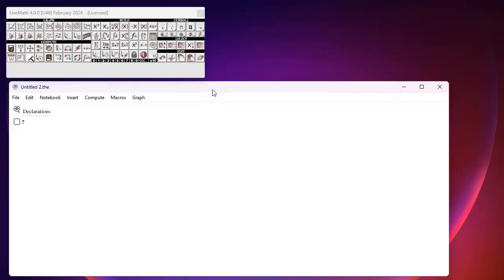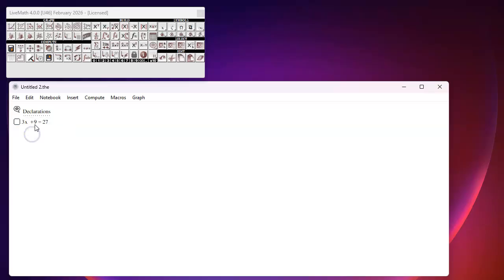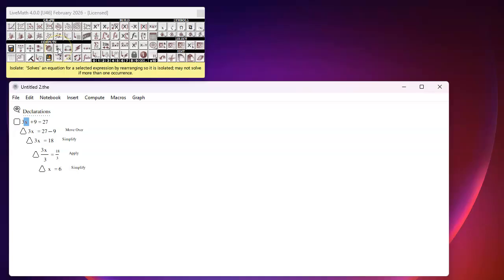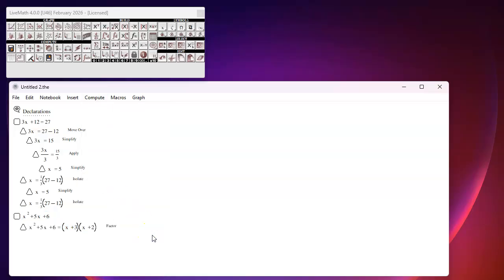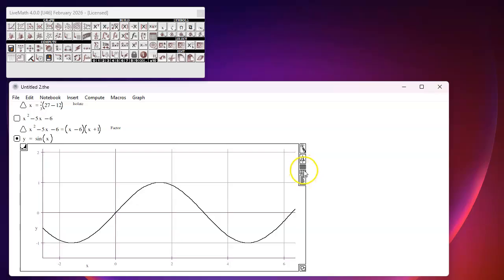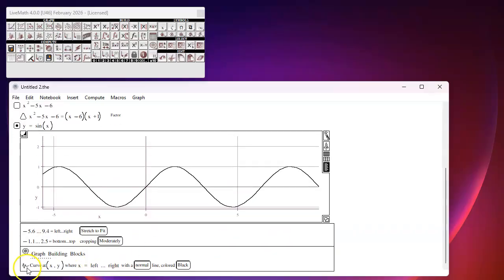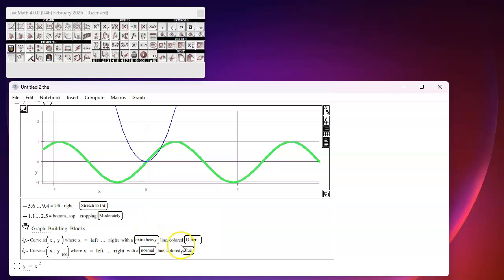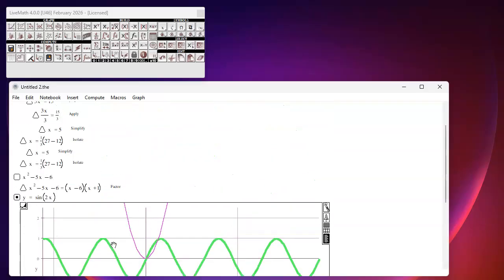LiveMath Lives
LiveMath is mathematical software that is easy to use for beginners and powerful enough for advanced users. We have used it over the years to have a lot of fun with math. This video gives a brief introduction to what it can do.